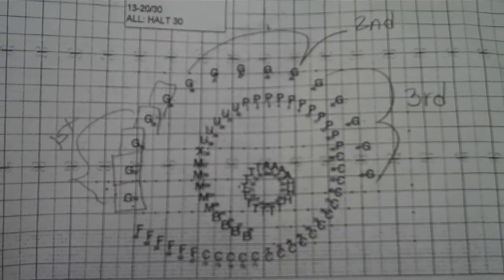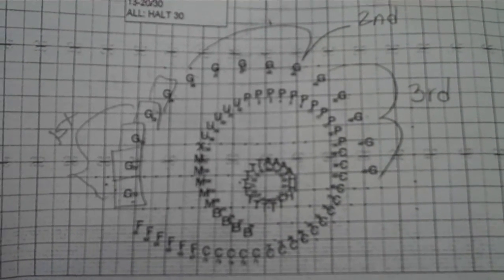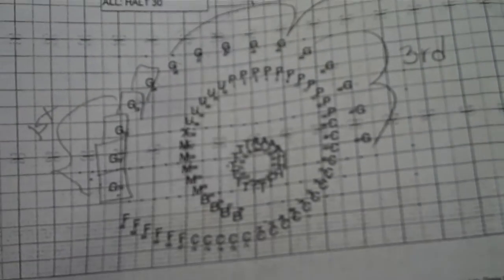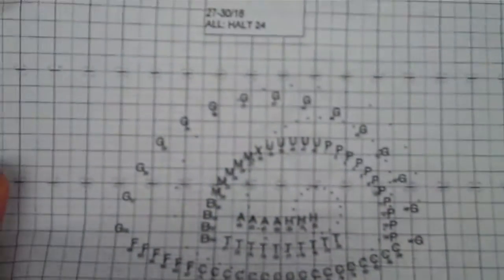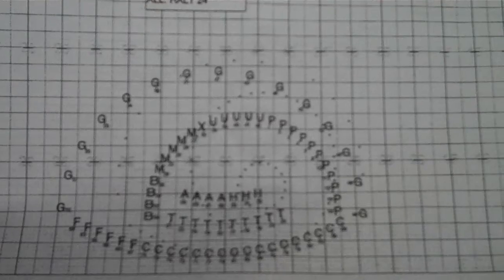USSR - Color Guard Video #003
Chart 3 to Chart 4